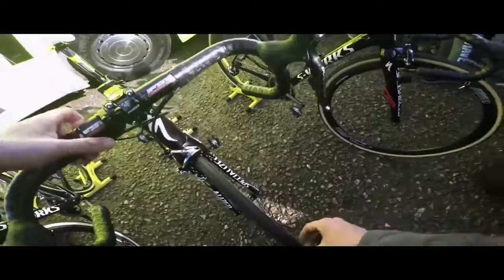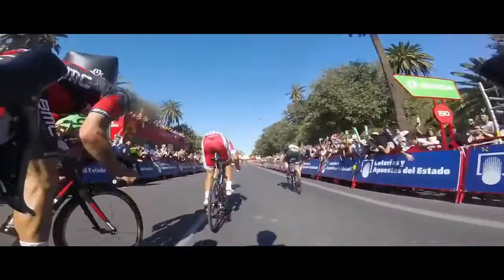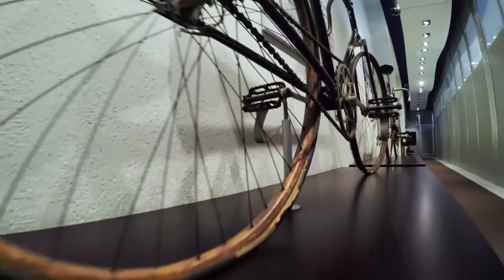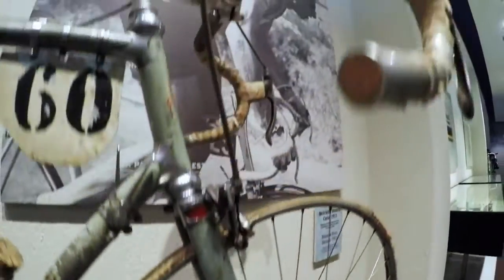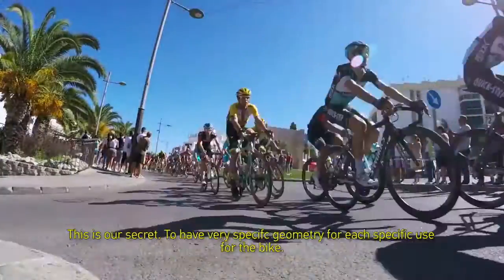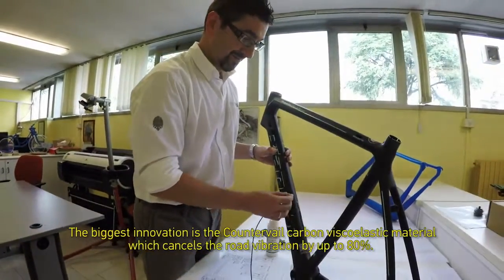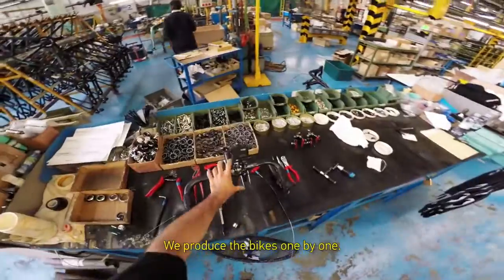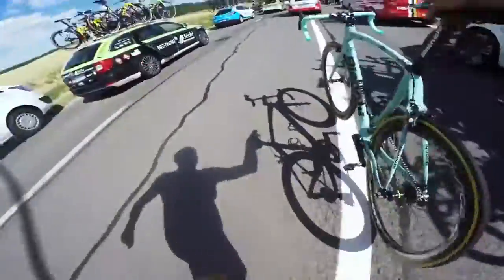Bianchi Bikes - Beyond the Race - SERVIZIOCORSA.COM